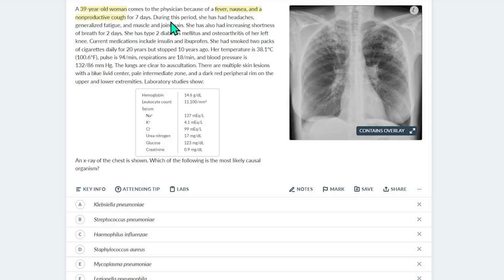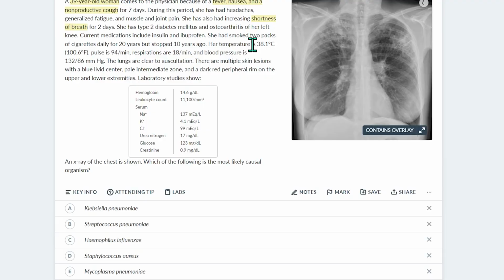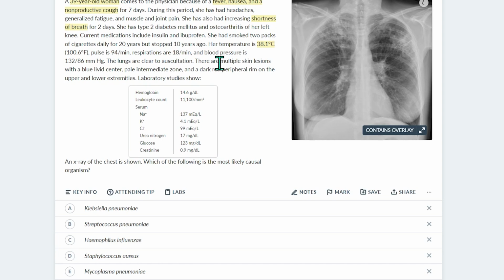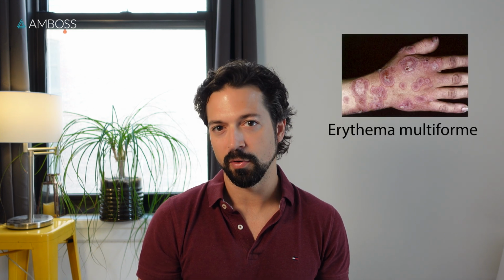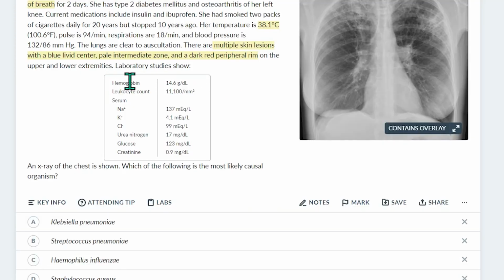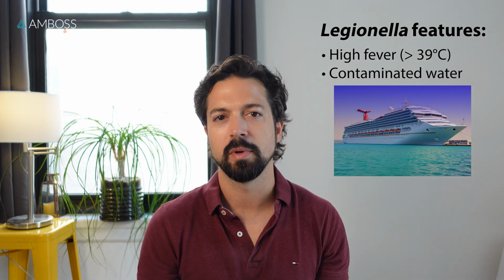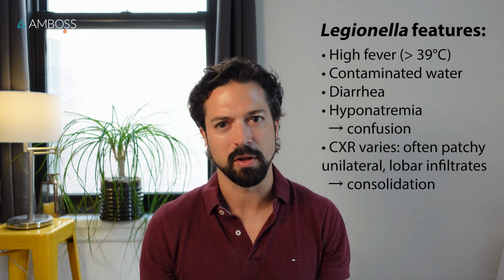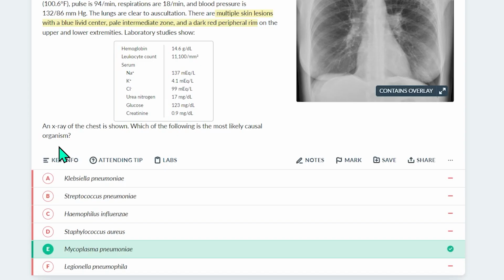Pneumonia causes & diagnosis: question-based learning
Review top strategies to approach board-style questions and high-yield concepts about atypical pneumonia and causes by thinking through this AMBOSS Step 2 question with medical educator Dr. Zeb, Editor-in-Chief Emeritus.

Timestamps
0:00 - Intro to USMLE Step 1 question walkthrough
0:30 - First steps in your approach: task & key diagnostic findings
0:44 - Consider differentials for bilateral interstitial infiltrates
1:16 - Narrow down the diagnosis: pneumonia?
2:29 - Typical vs. atypical pneumonia
4:20 - Causes of atypical pneumonia
5:03 - Mark the matching answer & review why
5:18 - Legionella pneumophila
6:06 - Mycoplasma pneumoniae
6:21 - Klebsiella pneumoniae
6:48 - Streptococcus pneumoniae & Haemophilus influenzae
7:02 - Staphylococcus aureus
7:24 - Other high-yield questions for atypical pneumonia
8:22 - Key takeaways
8:22 - Outro: Keep it up. Stay positive. You got this!

NOTE: The best approach to answering questions can vary among different question types and individuals.

Visuals:
Animations created with BioRender.com.
Stock footage by videezy.com and rawpixel.com.
Other visuals from amboss.com, Dr. Zebulon Tolman, or public domain.